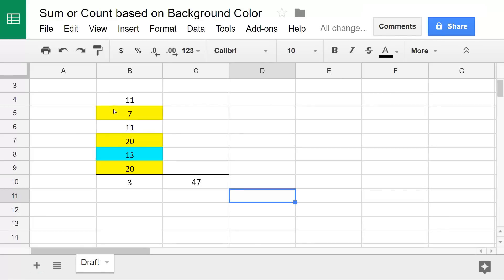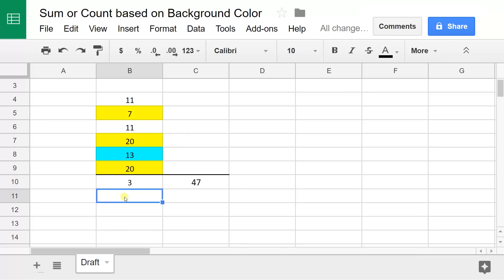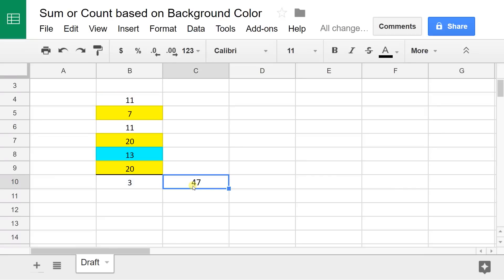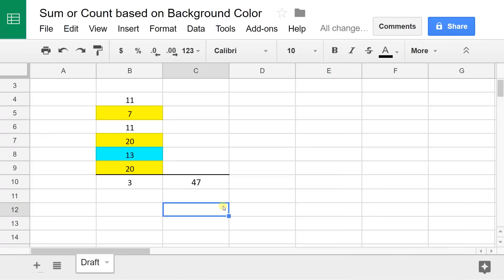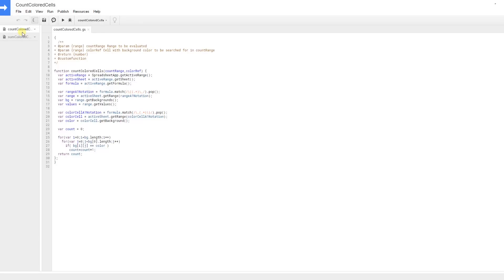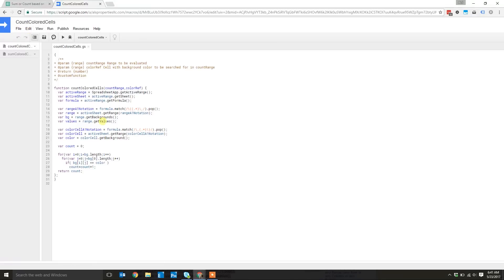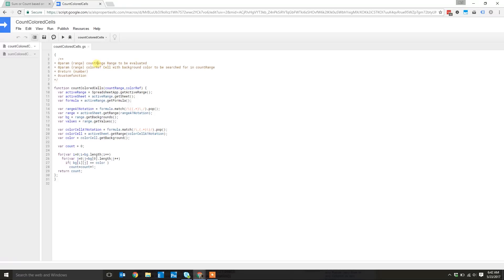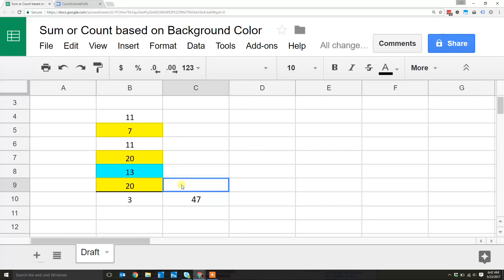Google Sheets - Sum or Count Values Based on Cell Color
Learn how to create formulas that sum or count based on the background color of the cells.

Due to the comments below, a new video with multiple colors and a checkbox for refreshing the formula was made, and it's Thanks for letting me know what your questions were.

See the same subject on the Prolific Oaktree website with a linked Sheet:

Use Power Tools for functions by color using a plugin instead of a custom script